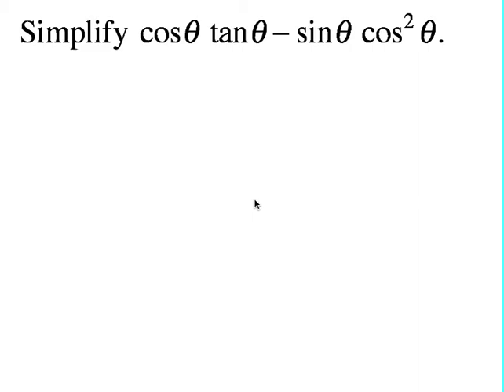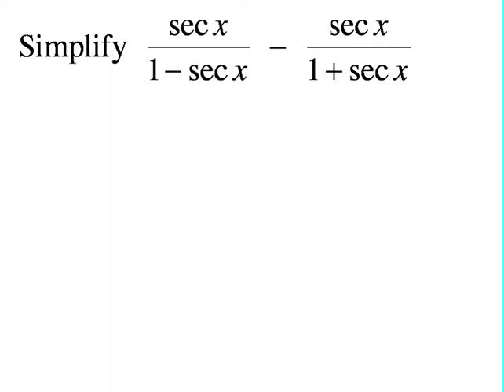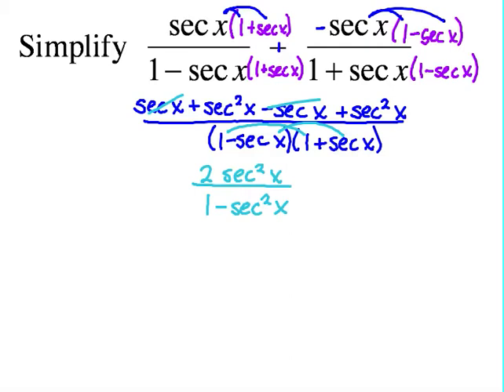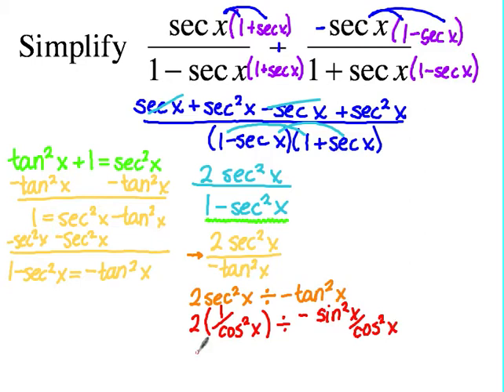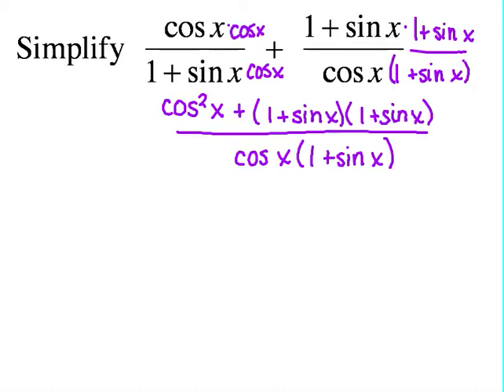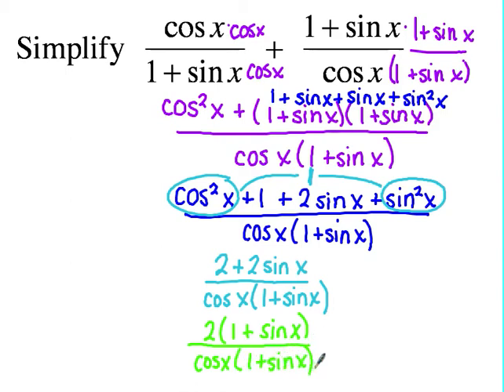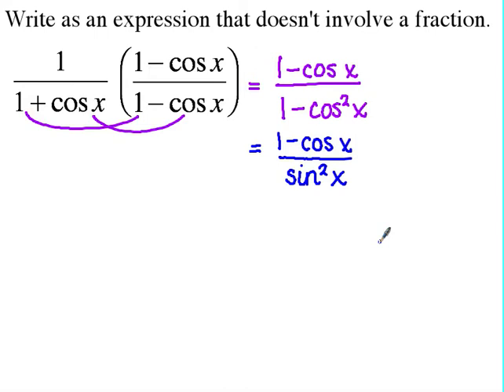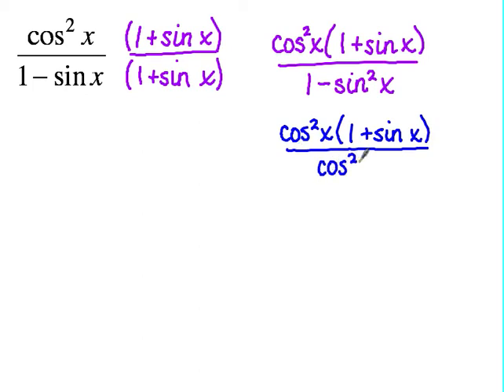PC--Lesson 5-1 (Day 2-12).mov